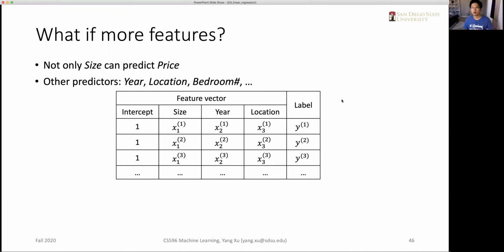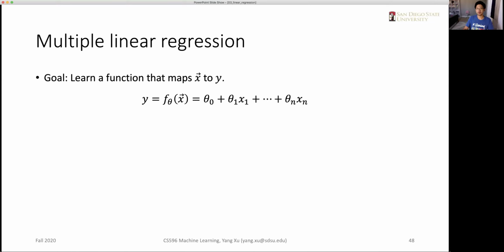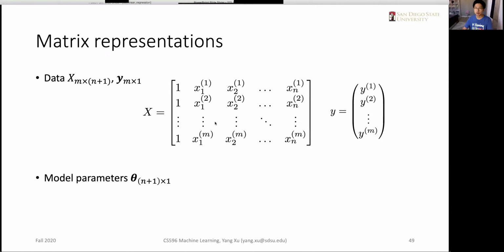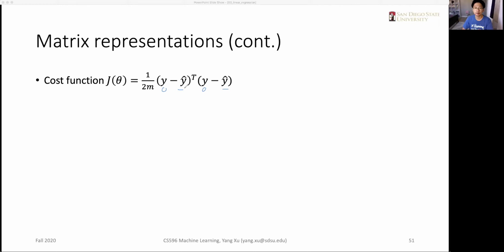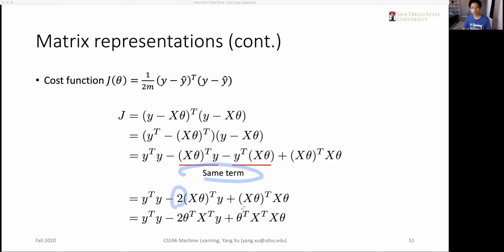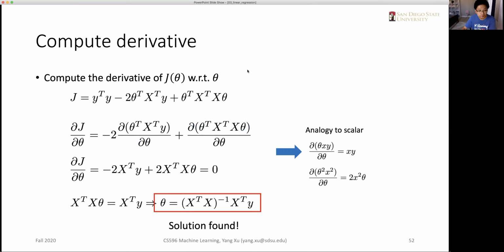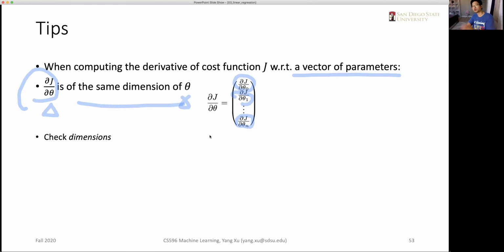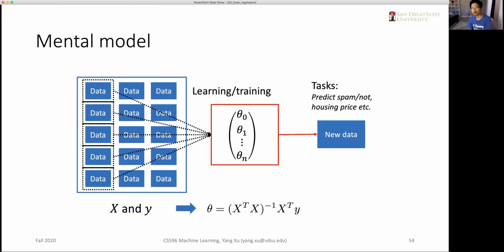CS596 Machine Learning: Linear regression - Matrix representation and normal equation in matrix form